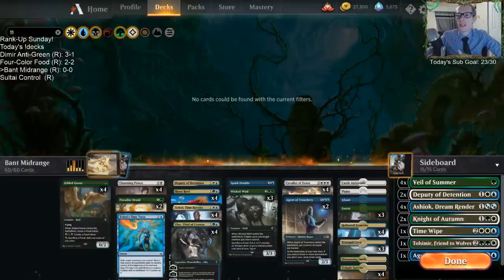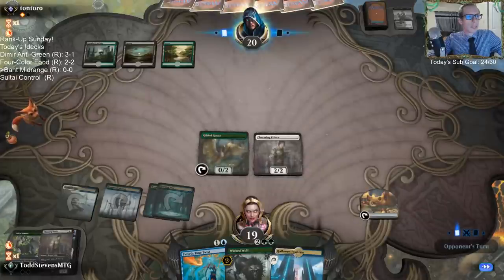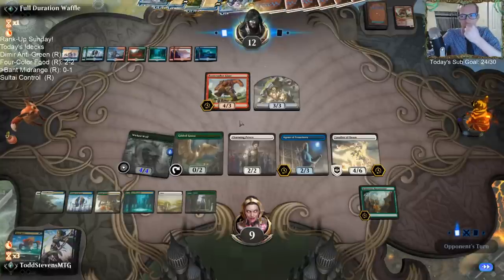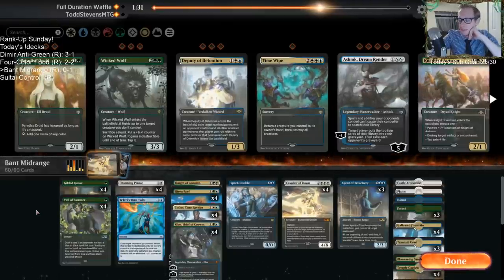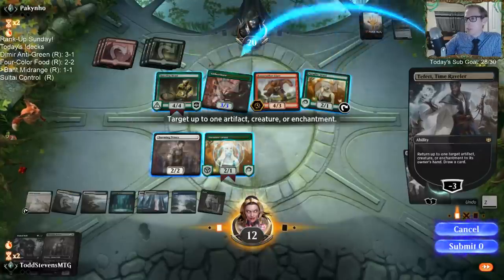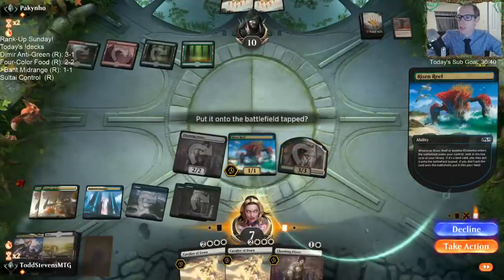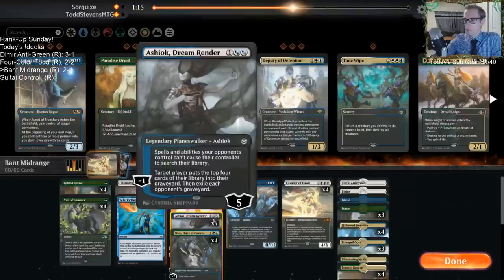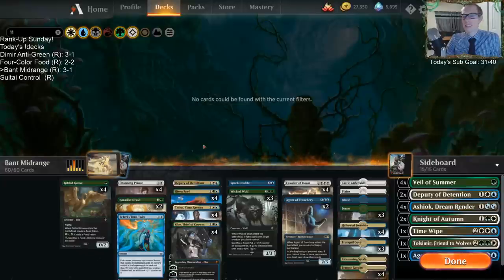Bant Midrange: Finding a home for Cavalier of Dawn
Ranked w/ Bant Midrange! MTG Arena - Standard, 11/3/19